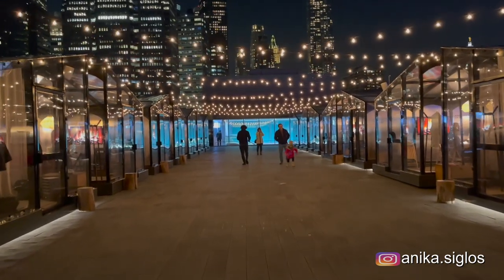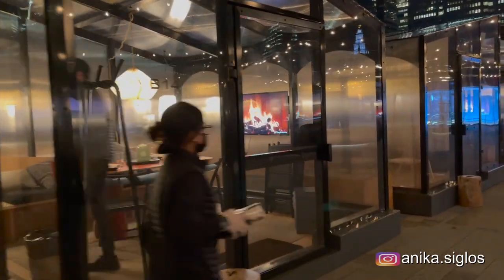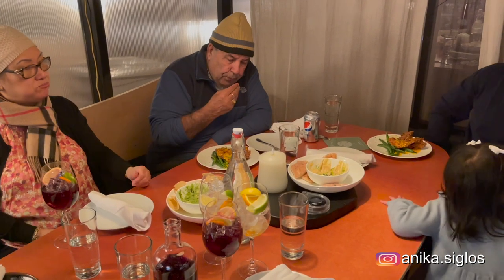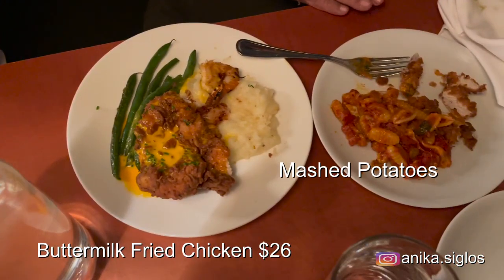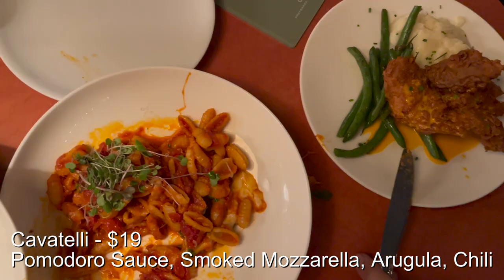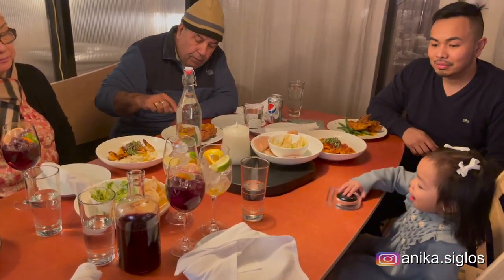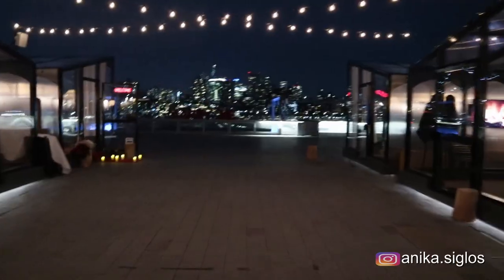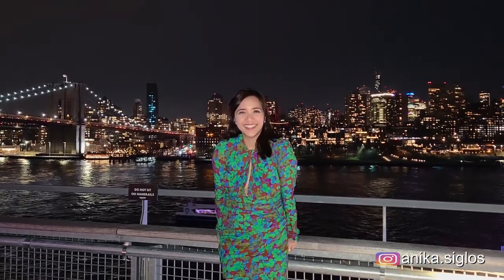NYC EATS: THE GREENS PIER 17 NEW YORK | ANIKA SIGLOS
Celebrated our birthdays here and it was amazing! We had our own heated and cozy cabin. The food was tasty, it was served warm and the service was excellent.